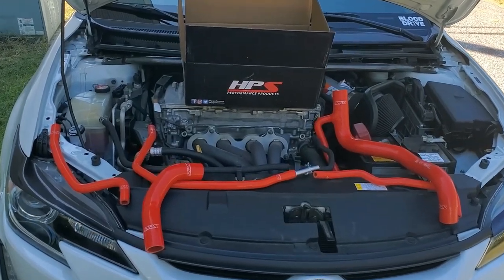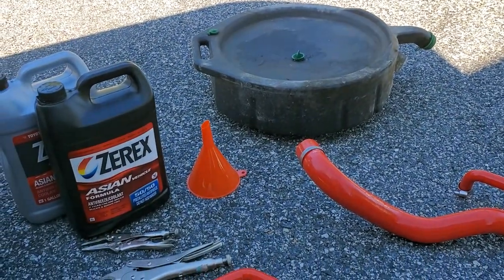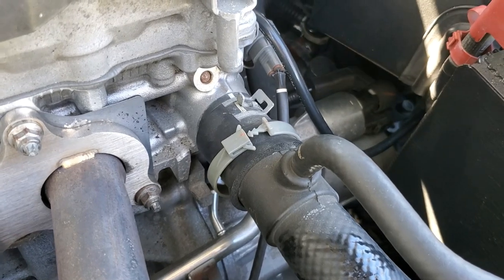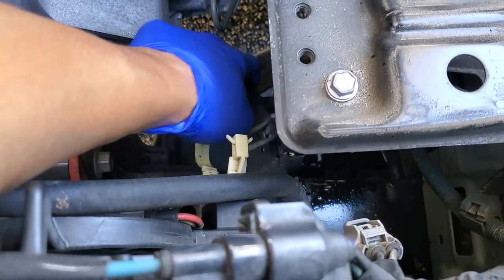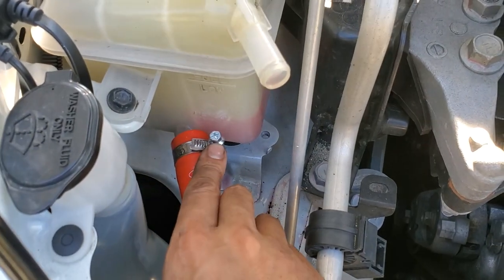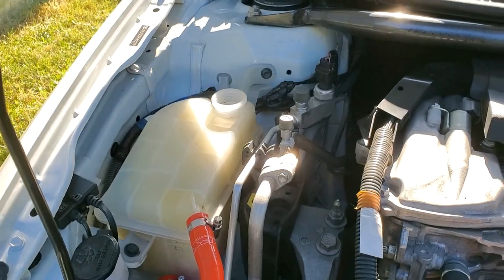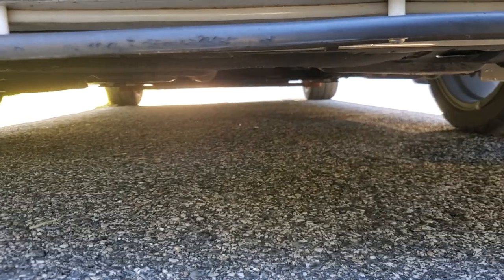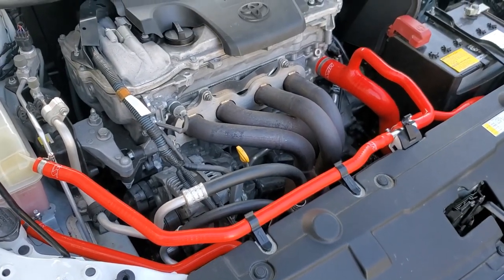HPS Red Silicone Radiator Hoses Full 5 Piece Kit (57-1479-RED) Install (Scion tC2 / tC2.5)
► 01:36 - Draining Radiator
► 04:18 - Installing New Hoses
► 06:31 - Refilling / Burping Radiator

⚠️ Note: I refer to the coolant as red, but it is pink. There is a difference between the two colors. Red is long life (pure) and pink is super long life (premixed). You should be using pink fluid which is what I bought and have listed below.

I managed to get this kit when it briefly went on sale. It's more or less an engine dress-up item, although silicone hoses will last longer than the original rubber ones. Be sure you have 2 gallons of radiator fluid on hand before installing.

🛒 HPS Hoses (Red)
🛒 HPS Hoses (Blue)
🛒 HPS Hoses (Black)
🛒 Zerex Coolant (pink)

🛒 Pittsburgh 2.5 Ton Floor Jack
🛒 Torin 3 Ton Jack Stands